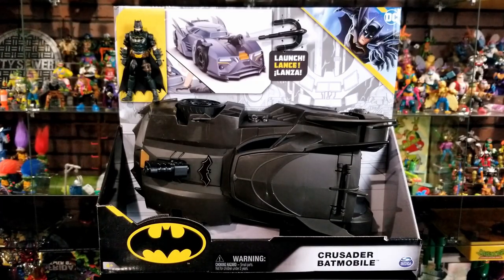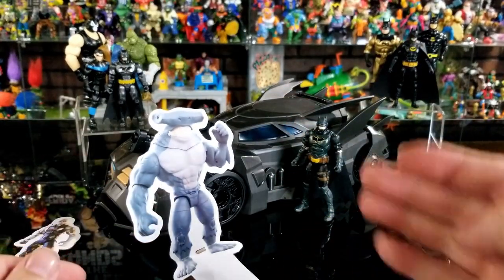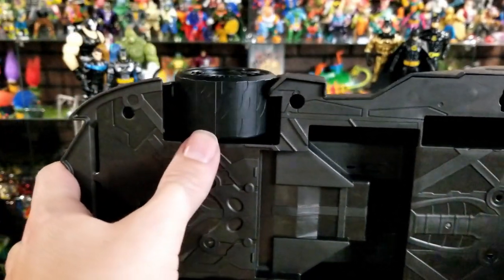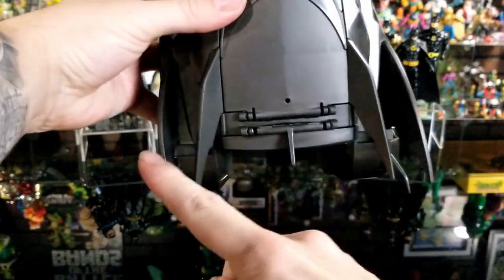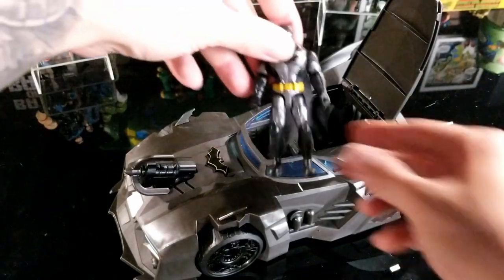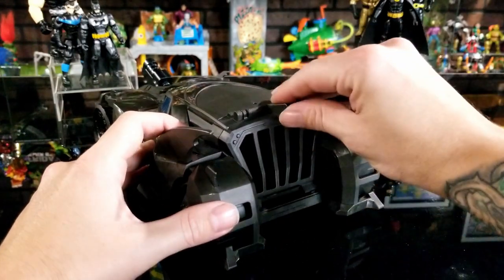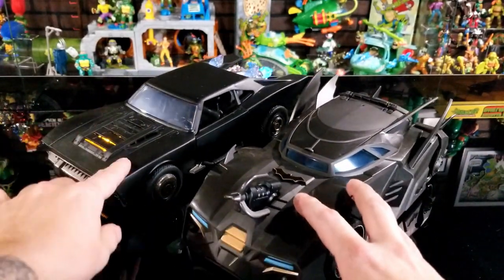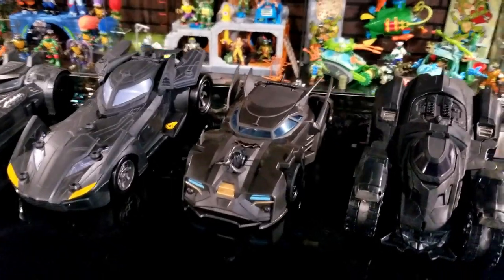Spin Master New Crusader Batmobile 2023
Looking at the new Spin Master Batman Crusader Batmobile new for 2023.